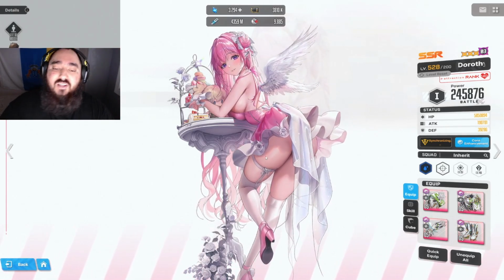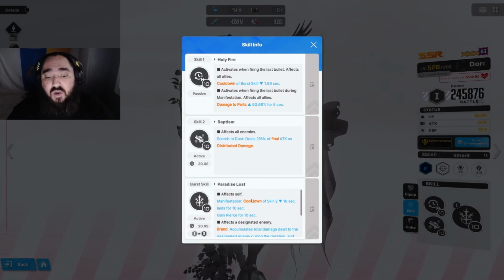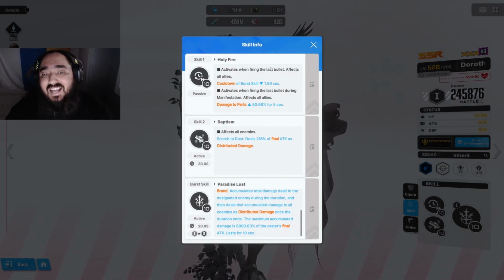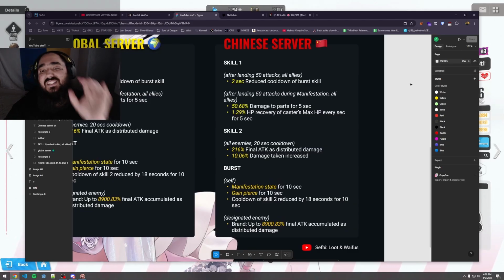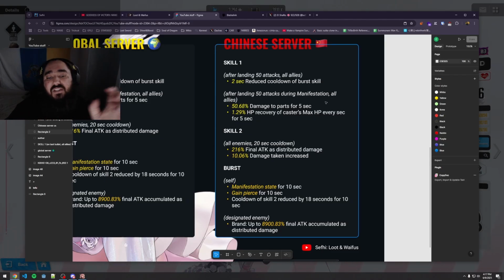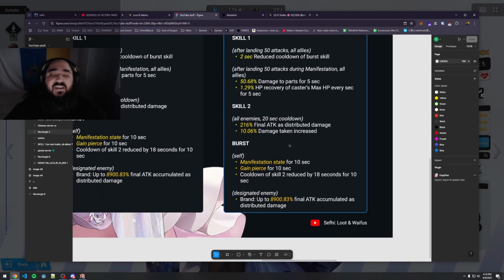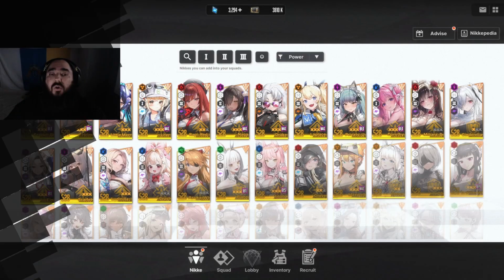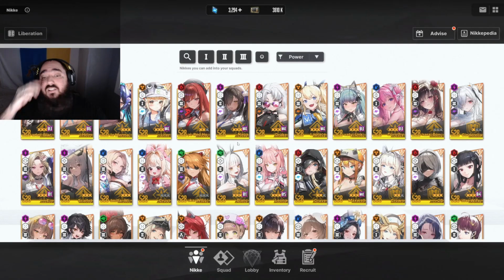She's actually BUSTED in the CN server lmao 【NIKKE】